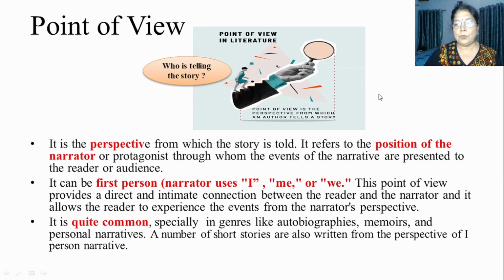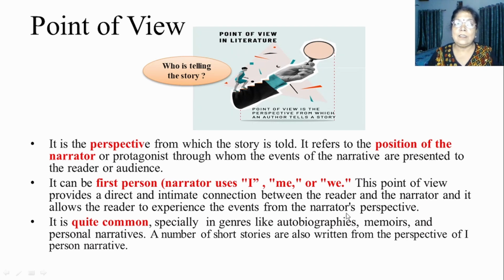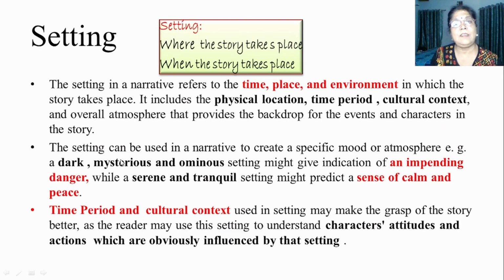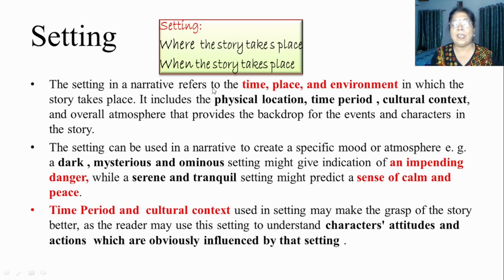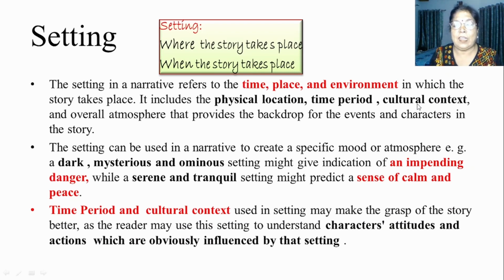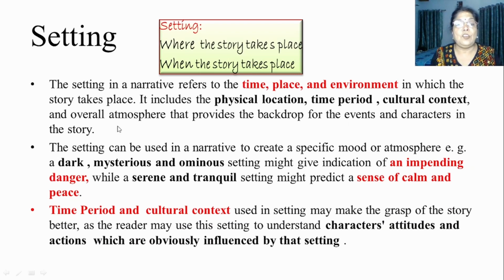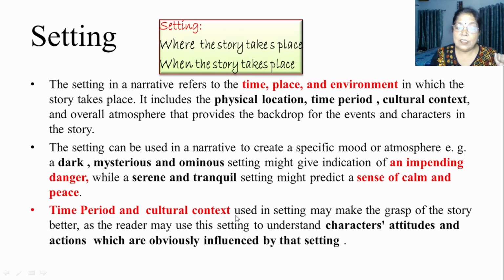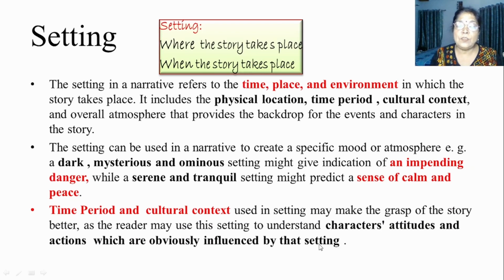Narrative Techniques | Part - 3 | Point of View and Setting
The purpose of this video and the others in the series is to teach different narrative techniques such as plot, characterization, point of view, setting, imagery, symbolism, irony, tone language, and so on. These would reveal the secret to the art of story telling and would go over the various tools and techniques used by the author to weave an unforgettable story.